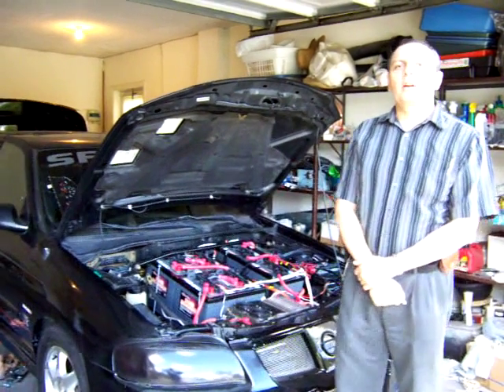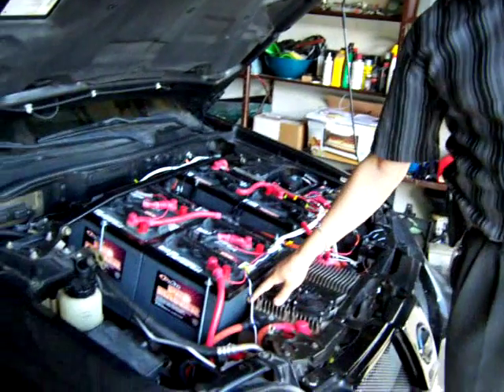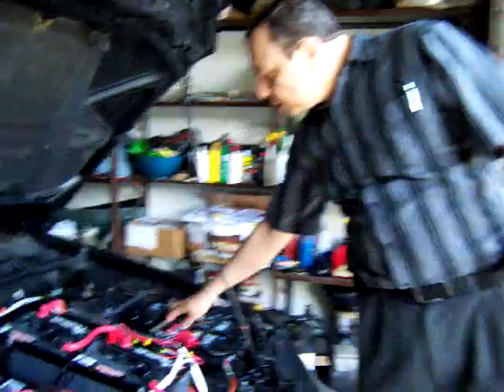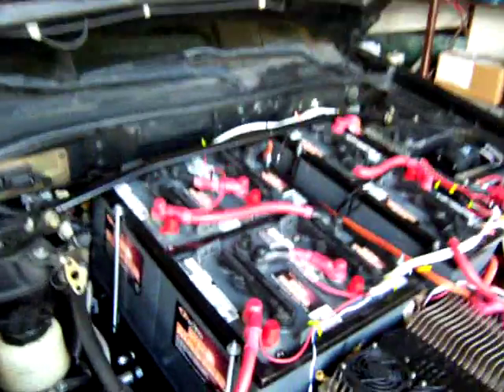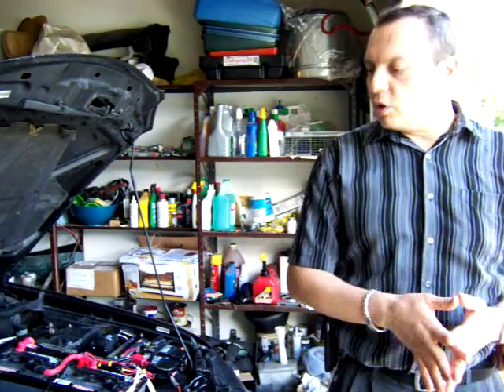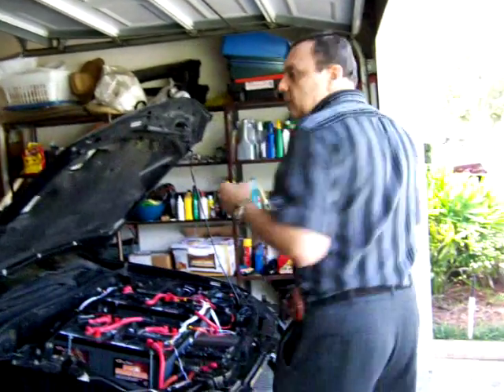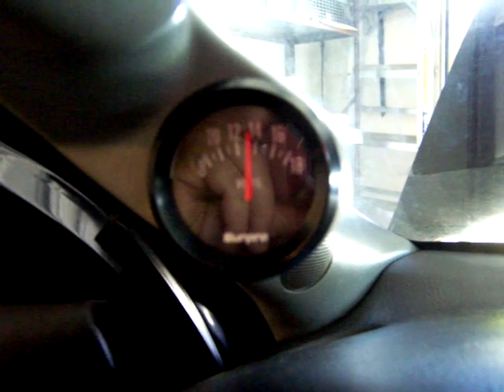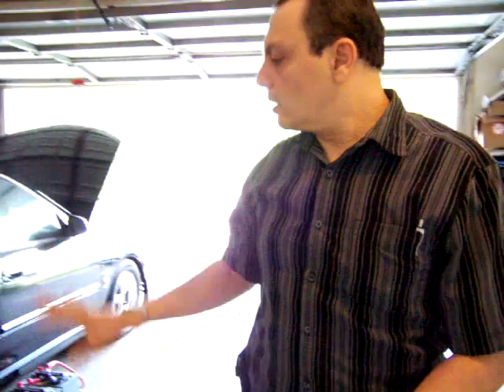Nissan Sentra Electric Car Conversion Part 22